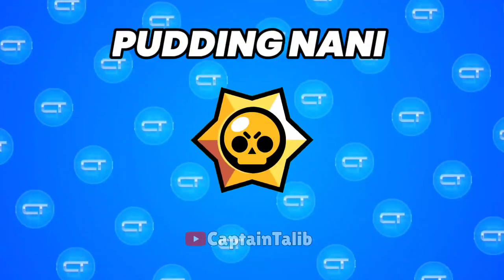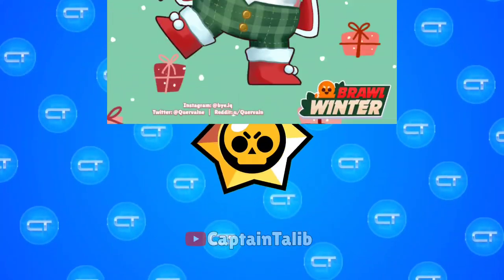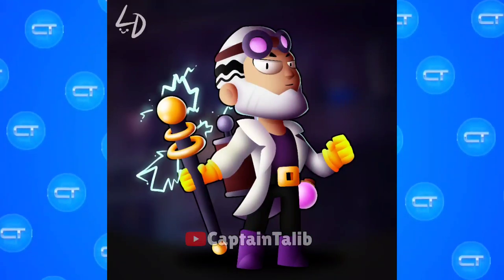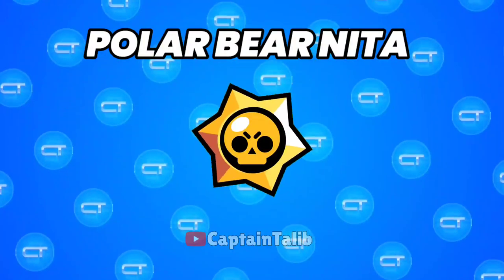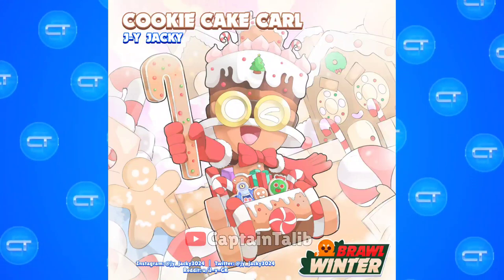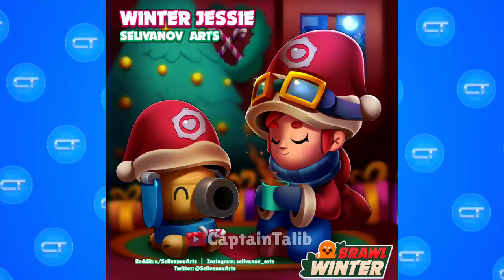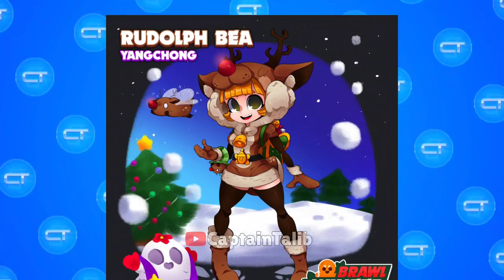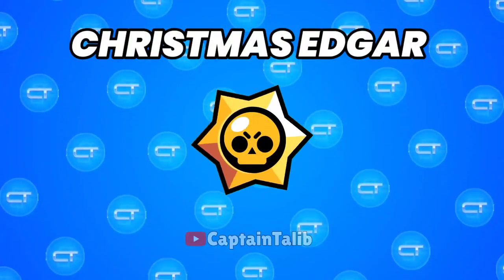AMAZING SKINS! for Edgar, Byron and more! | Brawl Stars Skin Ideas Episode 41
Links of Creators:
★Submit me your concept, ideas, art or cosplay for Brawl Stars